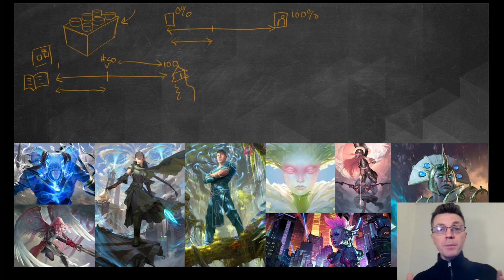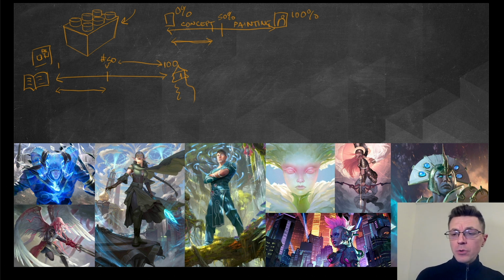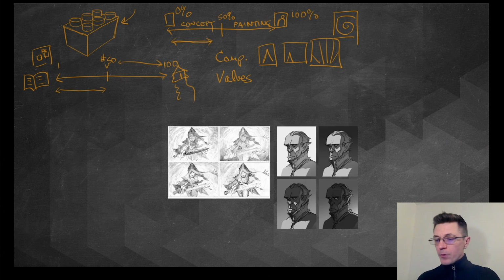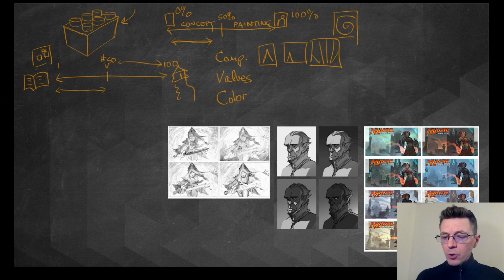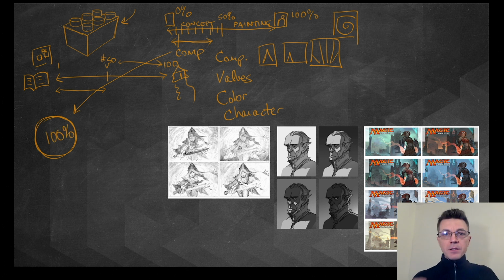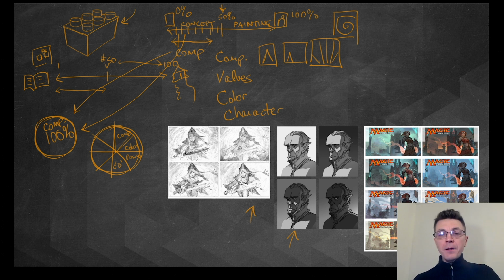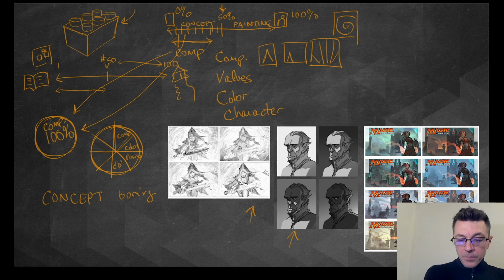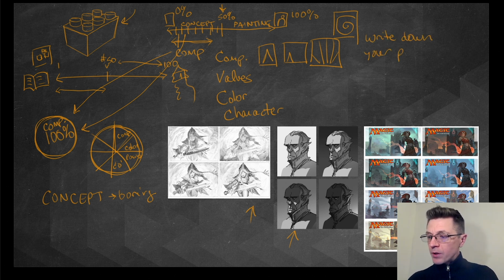Don't Skip the Concept Phase!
LEARN character design and illustration in my 8-week live online classes with Swatches ACADEMY

Illustrator Clint Cearley discusses the painting process and the need for many junior illustrators to put more time into the concept phase.